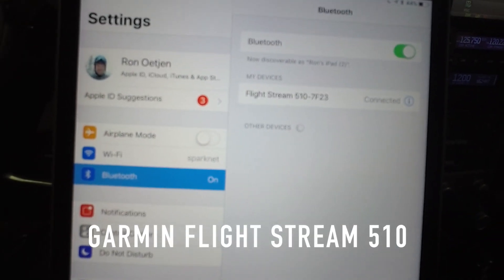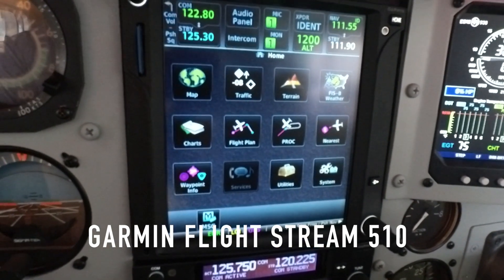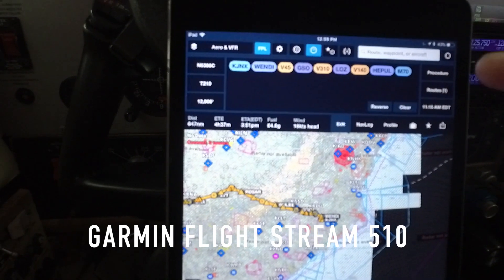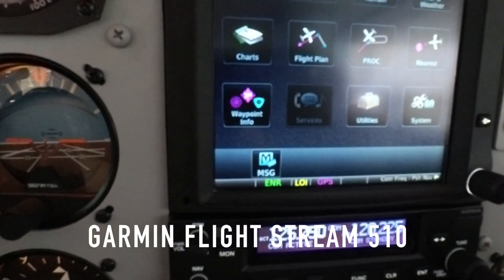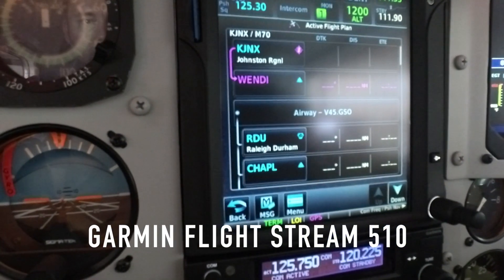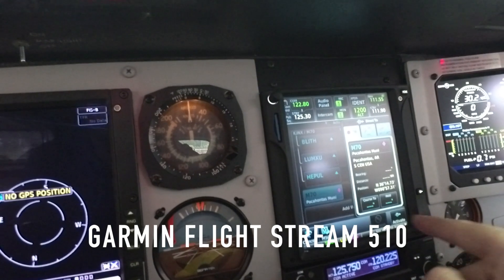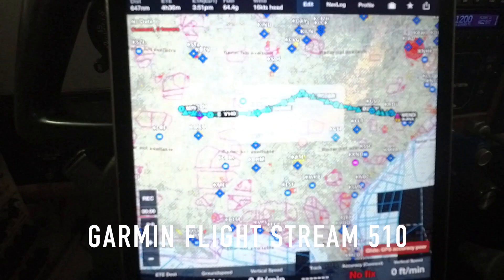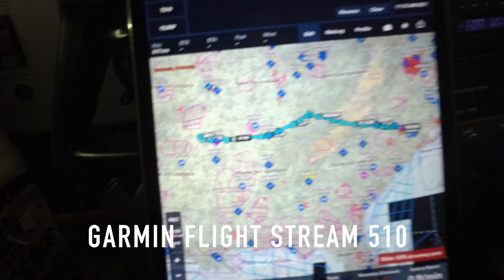Making Airplanes Better - Time To Get Connected?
Most of the current GA aircraft fleet leaves a lot to be desired when it comes to modern amenities such as wireless connectivity.  There are several good options on the market to add wireless connectivities to your mobile devices and in this video we discuss the Garmin Flight Stream 510.